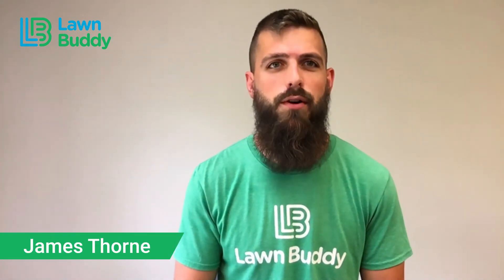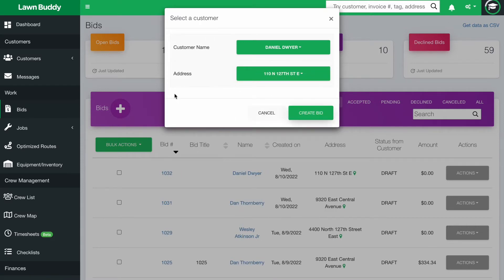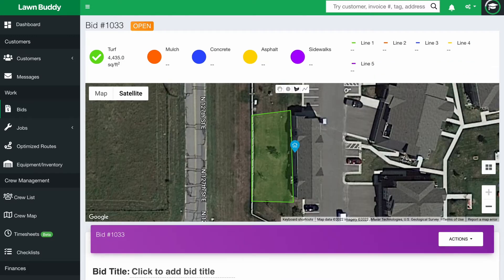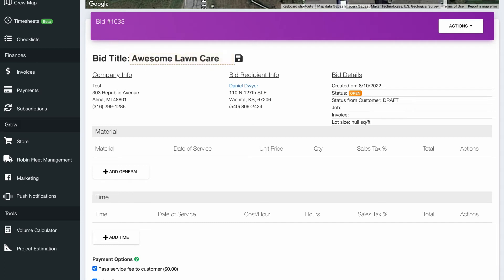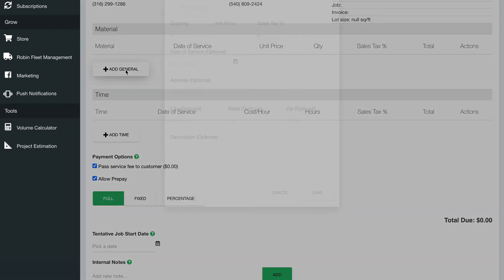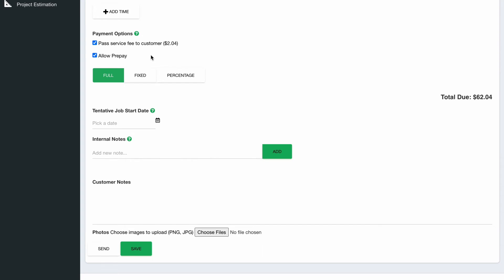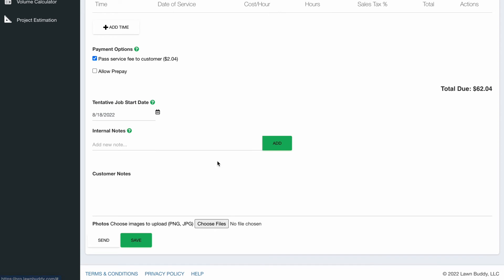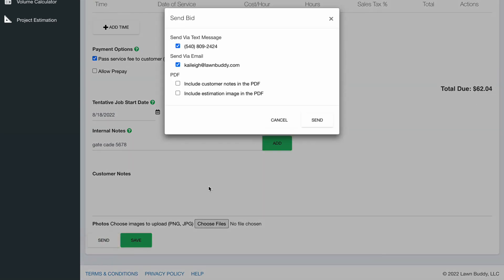How to Create and Send Estimates in Lawn Buddy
In this video we go over how to create an estimate and send it to your customer.